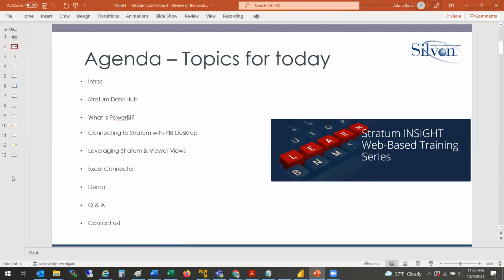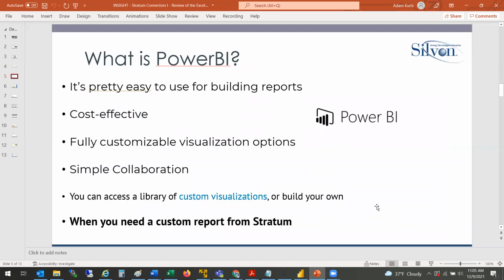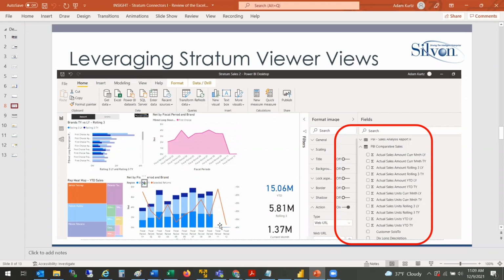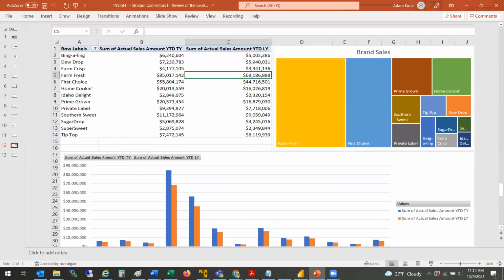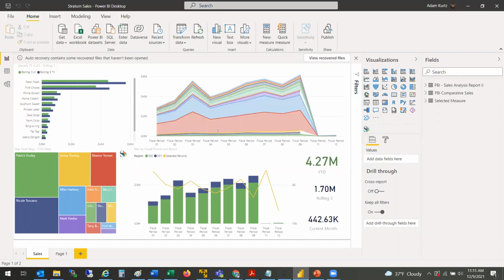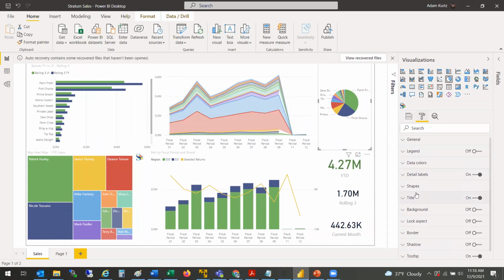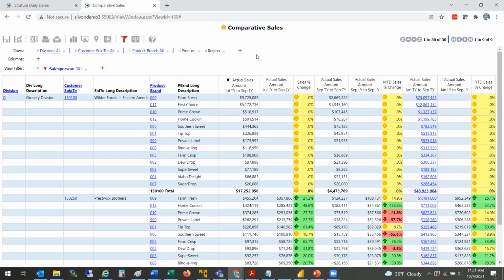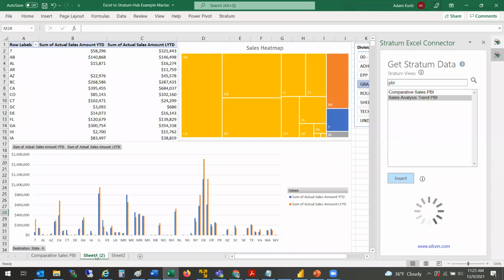INSIGHT Review of Power BI & Excel Connectors